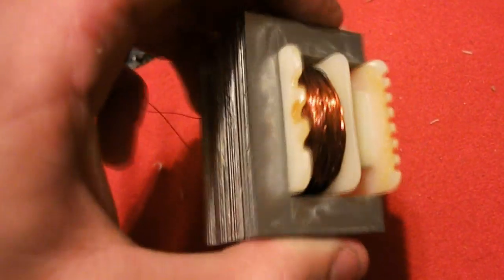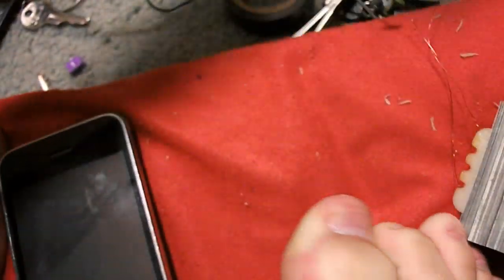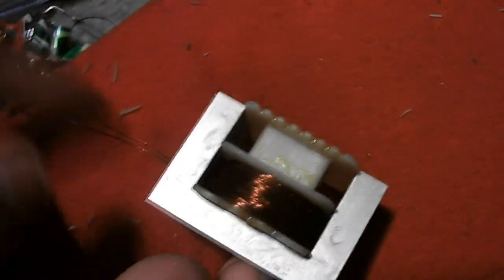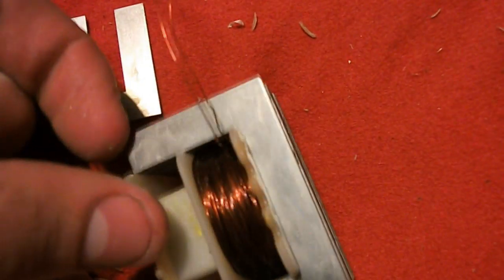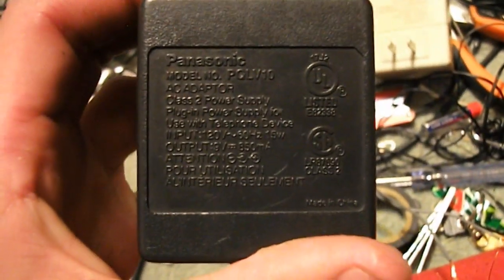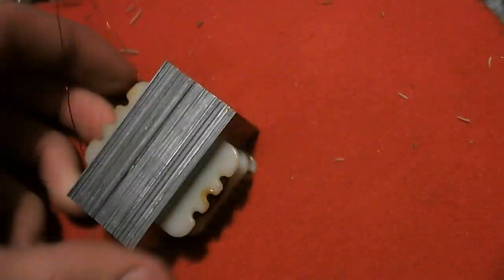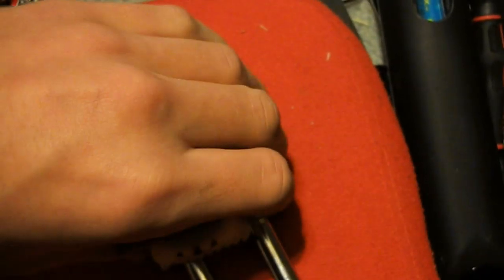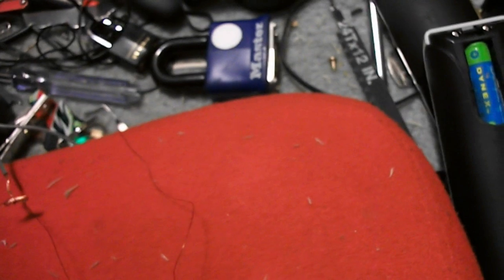how to make an electromagnet that works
this is a simple electromagnet that works well when the wires stay on! At the time I couldn't even pull my lock off! 250 turns around a iron-ferrite core with 9 volts at 850mA does just fine. Enjoy!